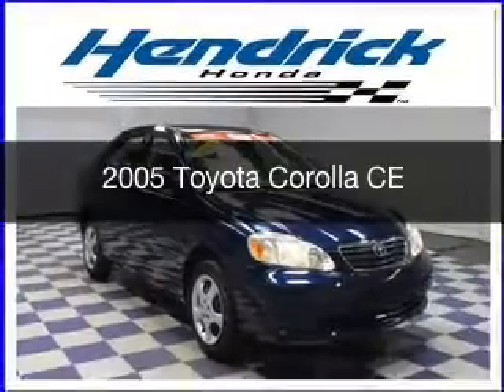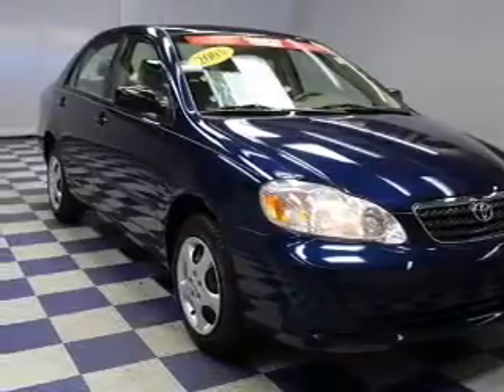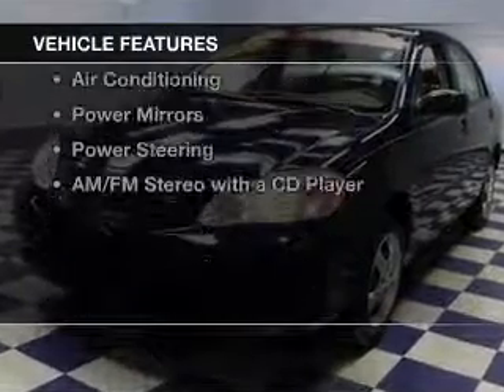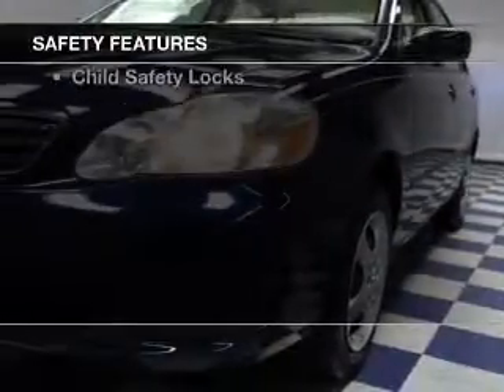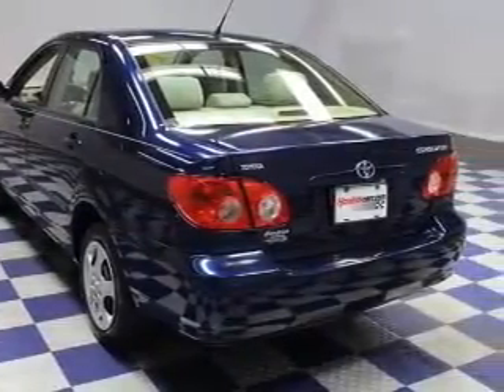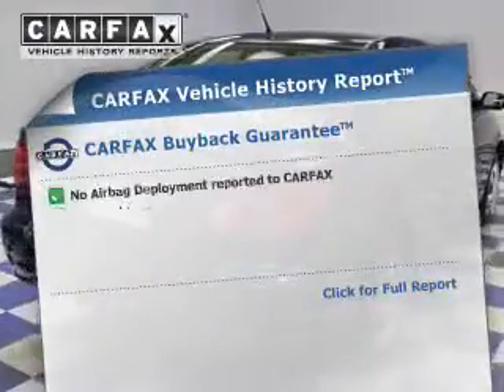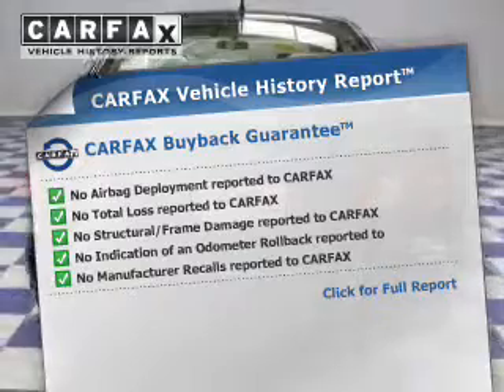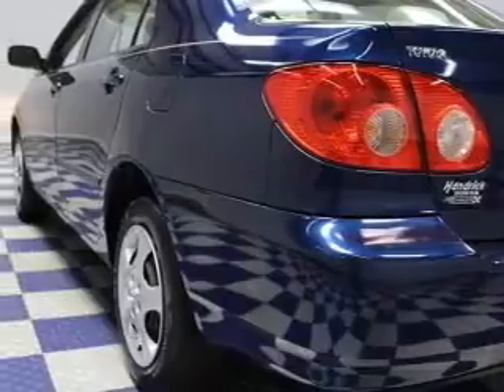2005 Toyota Corolla - Charlotte NC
Year: 2005
Make: Toyota
Model: Corolla
Trim: CE
Engine: 1.8 liter inline 4 cylinder 16 valve
Transmission: 4-Speed Automatic
Color: Indigo Ink Pearl
Mileage: 70009
Address:
8901 South Boulevard